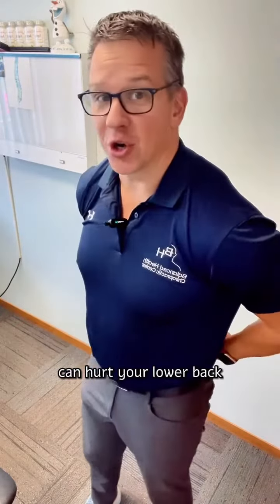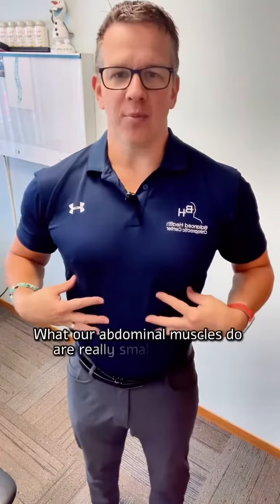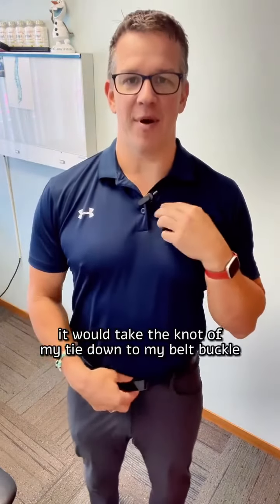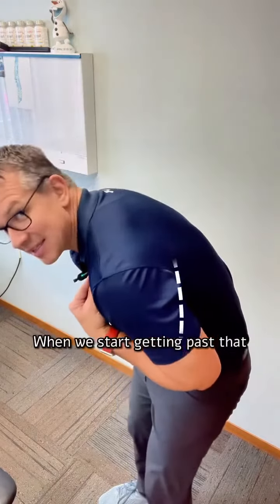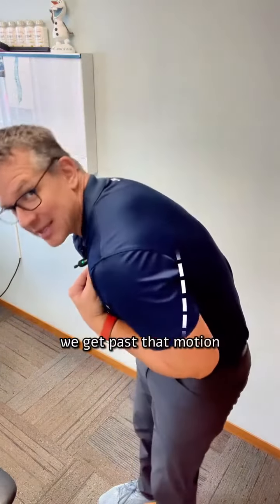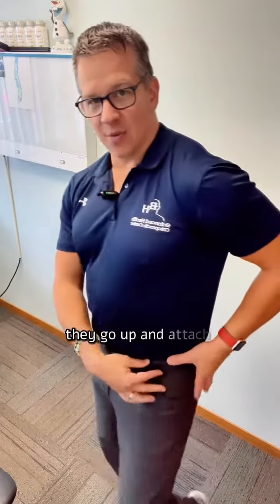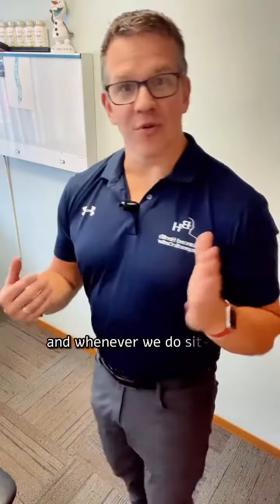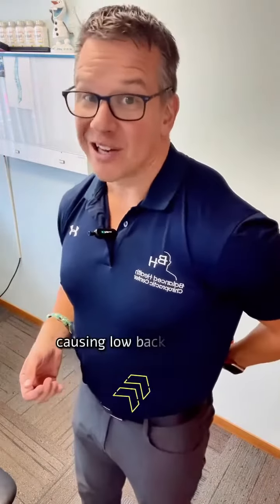Crunching the Truth: Sit-ups can be a pain in the back! 😩💔 While targeting those abs, they might str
Crunching the Truth: Sit-ups can be a pain in the back! 😩💔 While targeting those abs, they might strain your hip flexors, leading to unwanted low back discomfort. 🏋️‍♂️💥